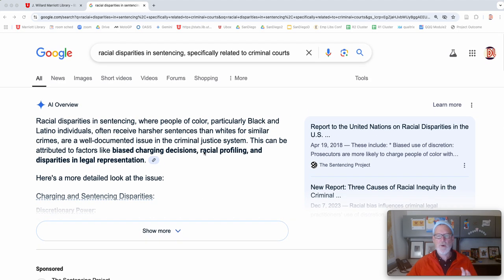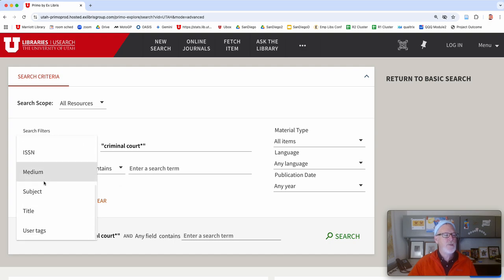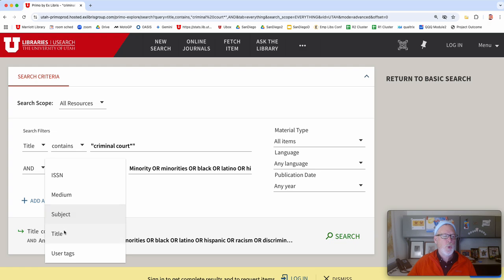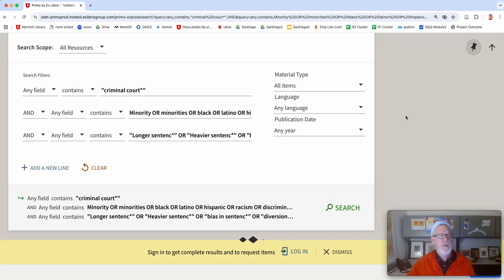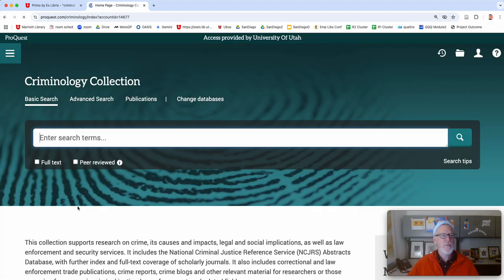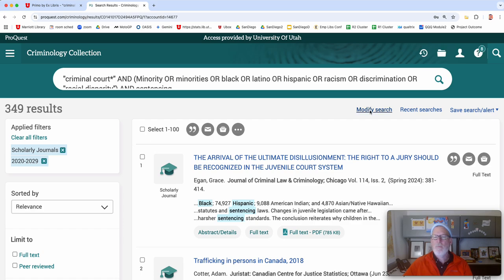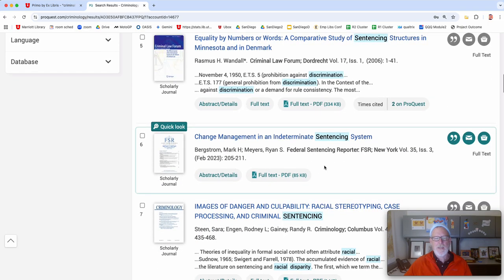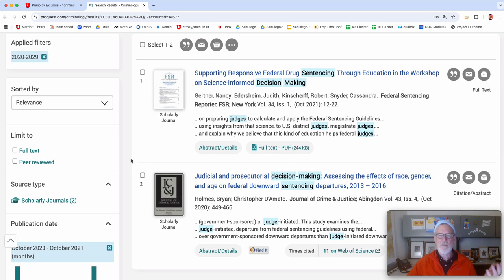disparity in sentencing